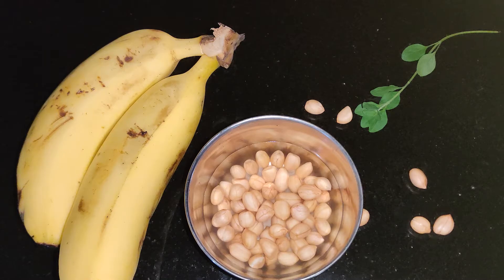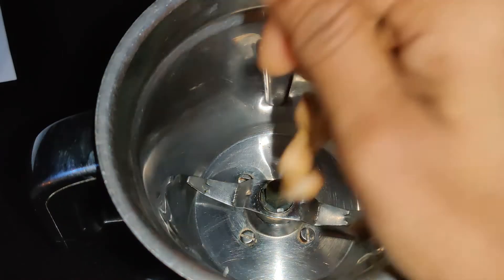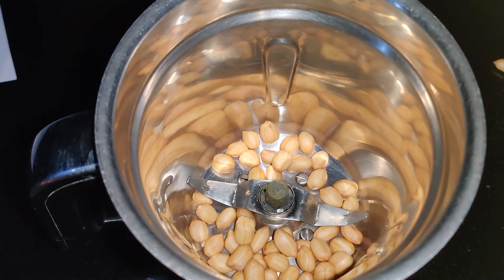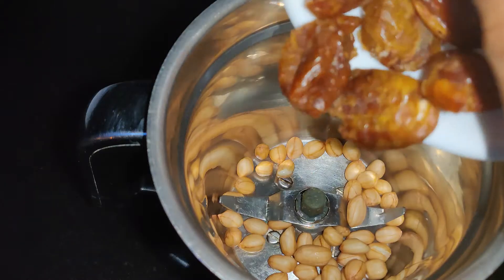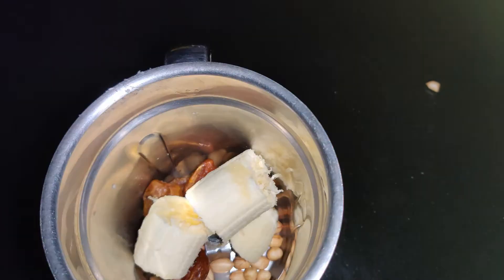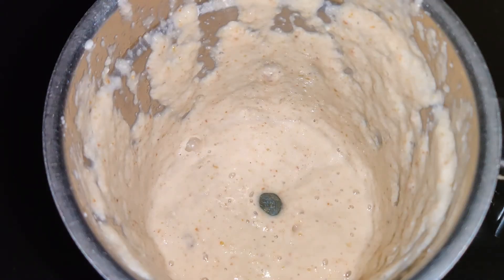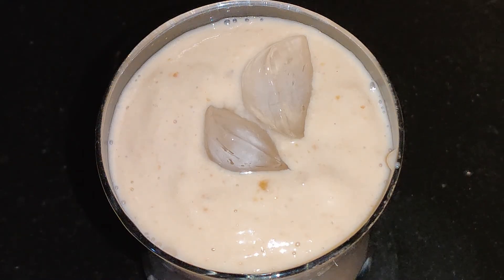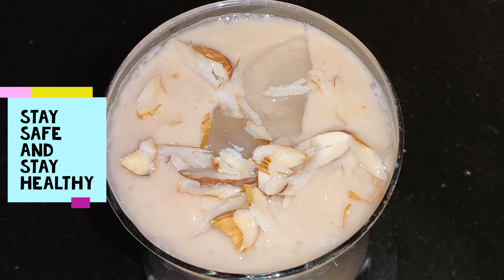Banana Peanuts Smoothie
It is a healthy breakfast recipe. Quick and easy to prepare

INGREDIENTS:
1)Banana - 1
2)Soaked peanuts- few
3)Dates- 6